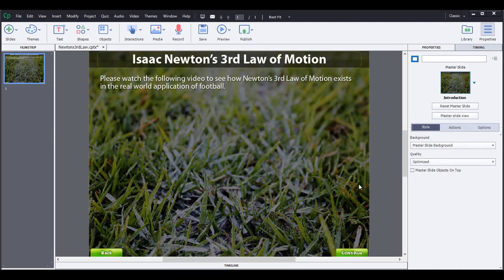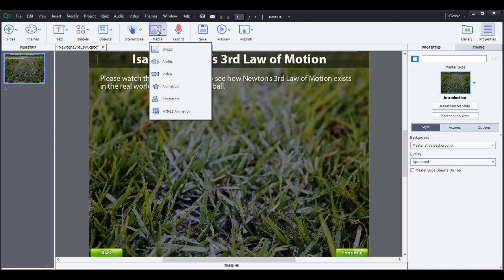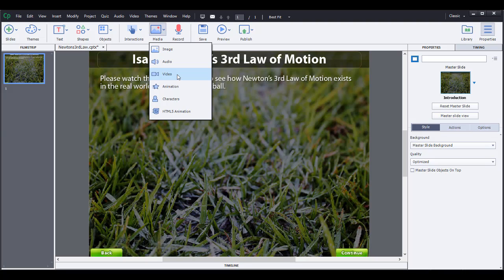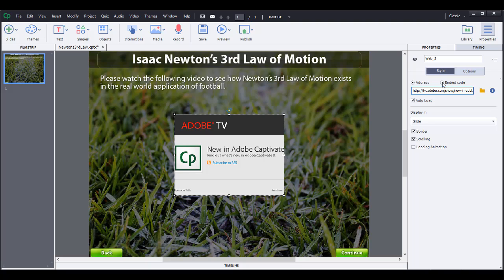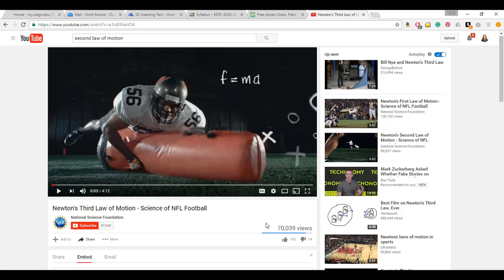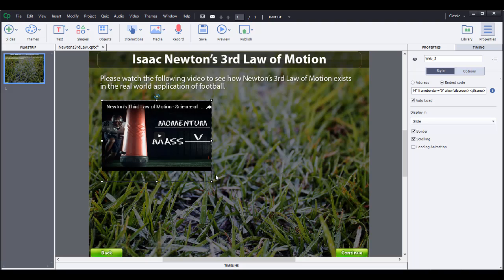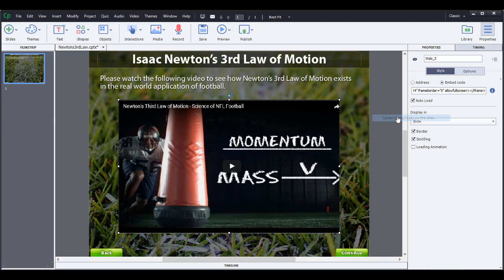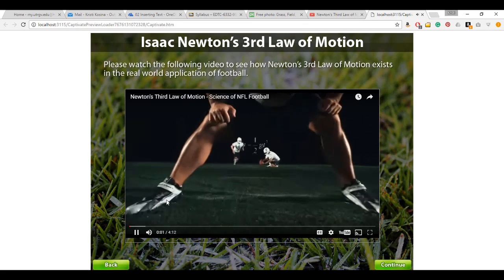Adobe Captivate: Inserting Videos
This is an introductory video on Adobe Captivate 8 to help you insert videos.